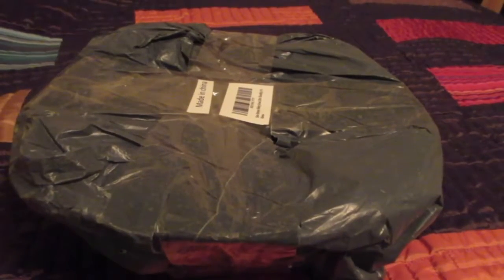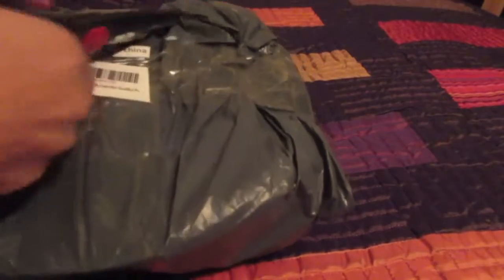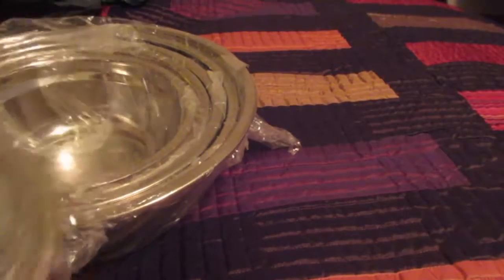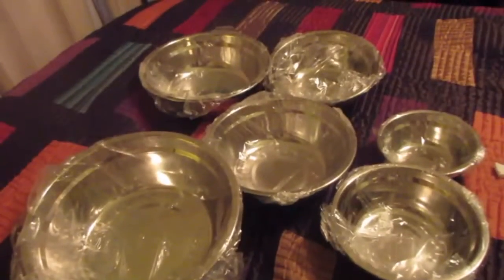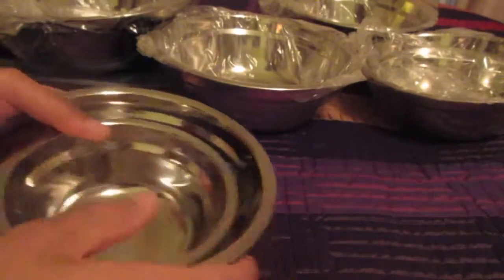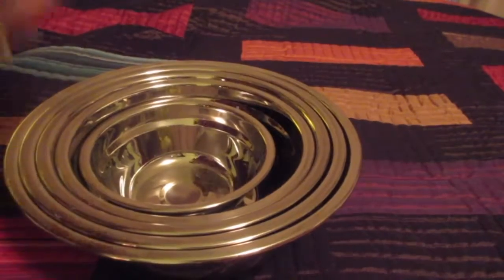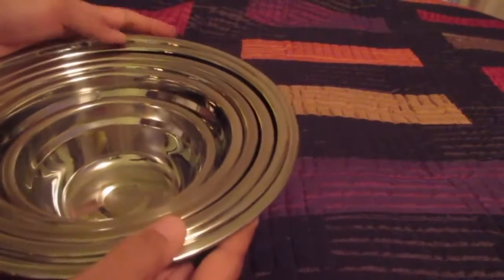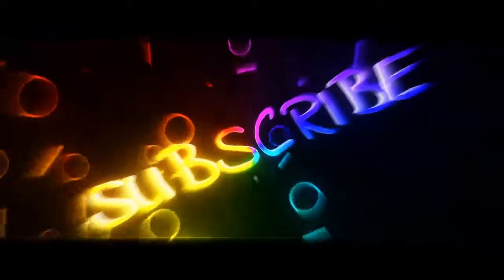🖤 These Bowls | Unboxing & Review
I'm so excited to FINALLY have some nice mixing bowls of various sizes that aren't reused food containers!